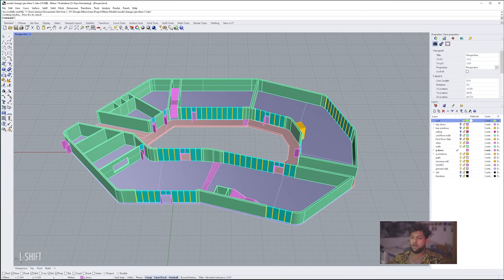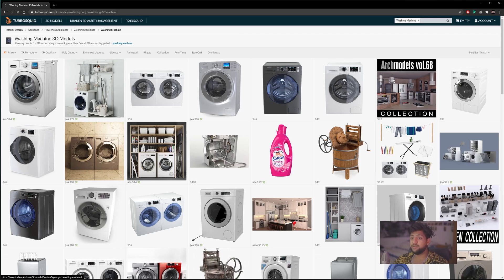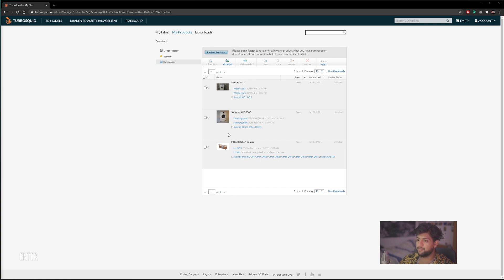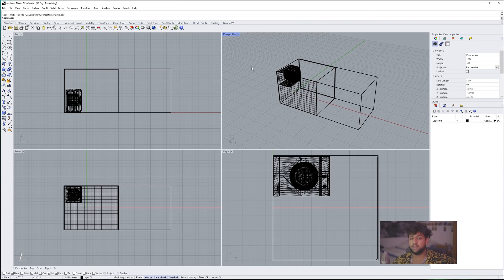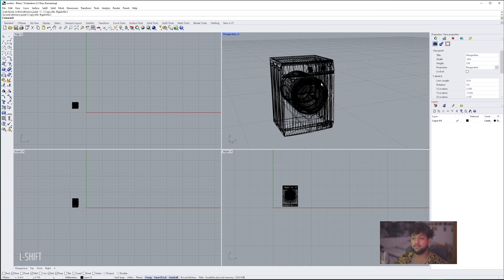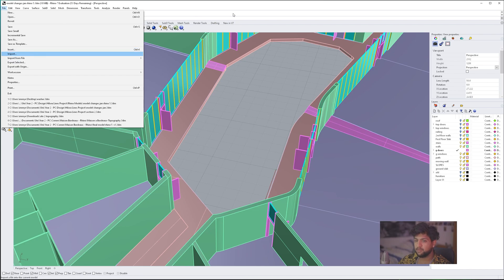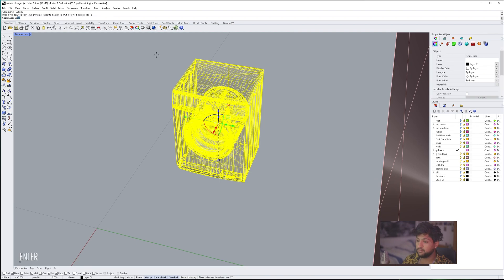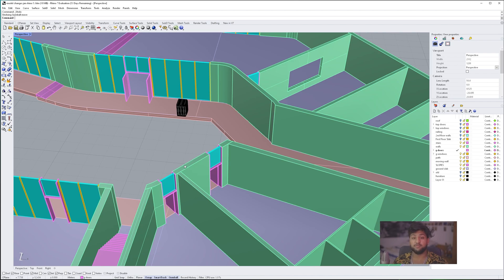Download Furniture for Rhino *Free* (.OBJ)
A quick video showing how to add furniture from online to your Rhino model for free!